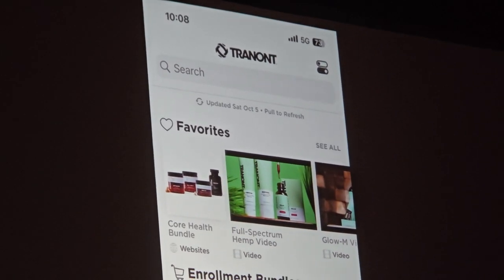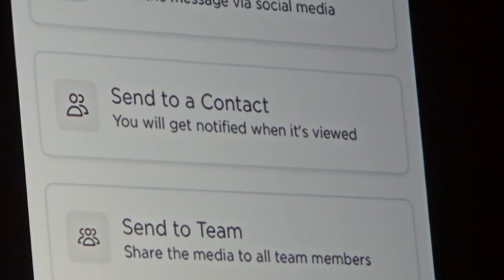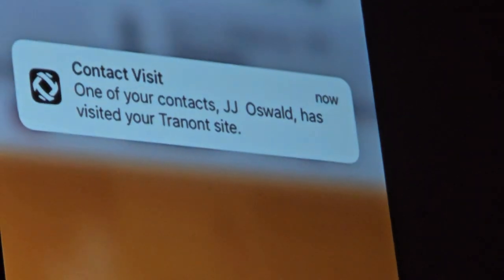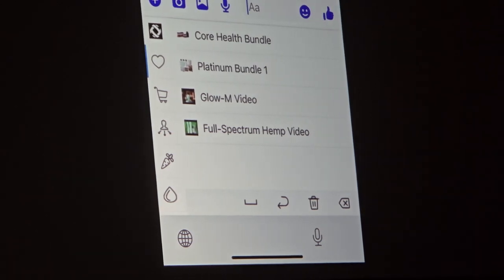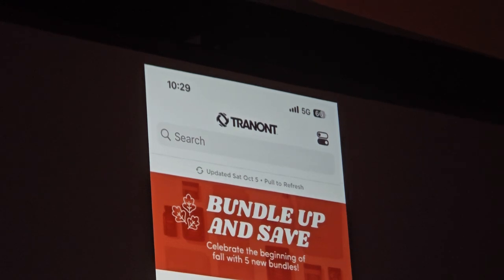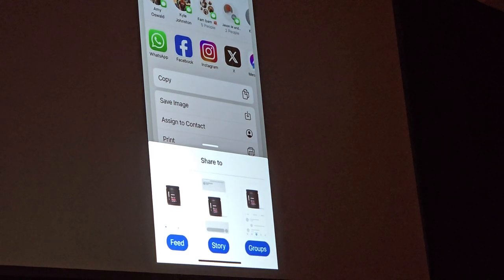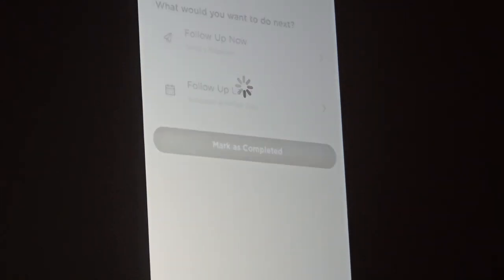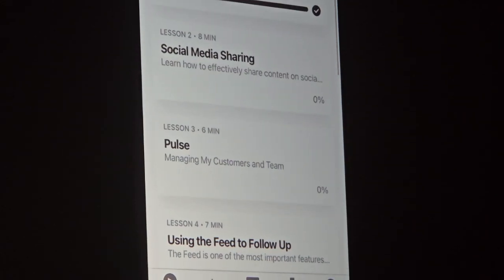Walkthrough of the new Tranont Mobile App!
Go here to watch all of the videos from TLA 2024...